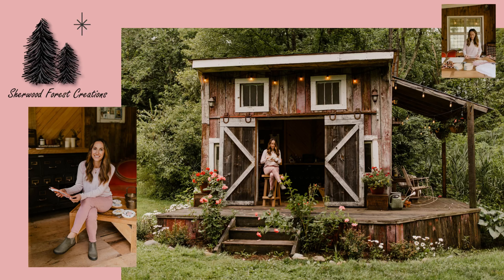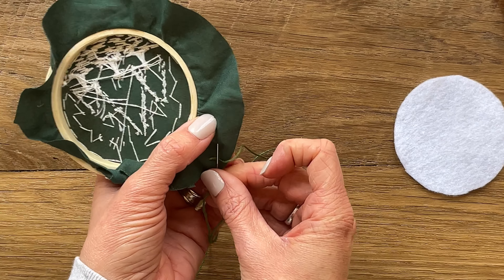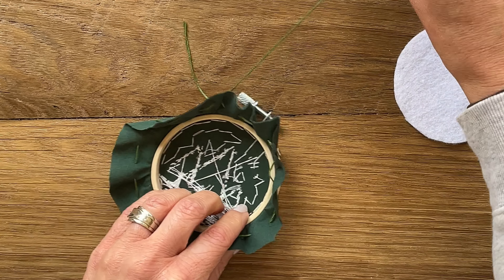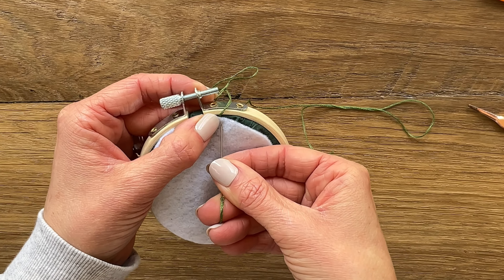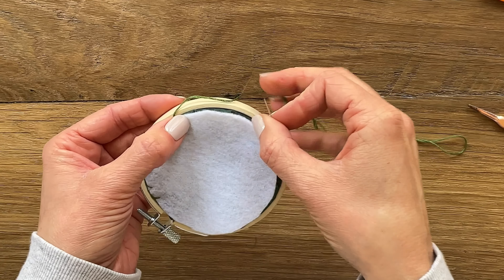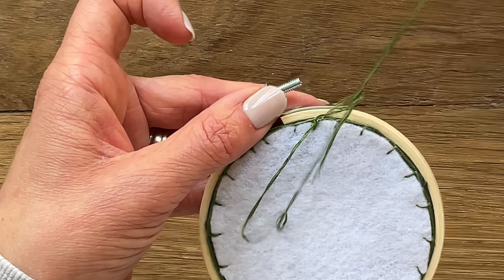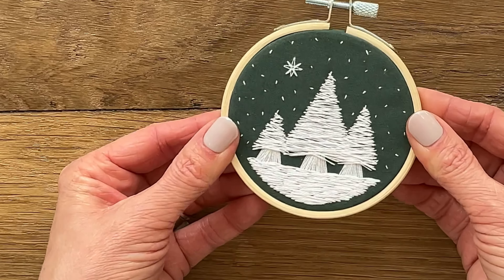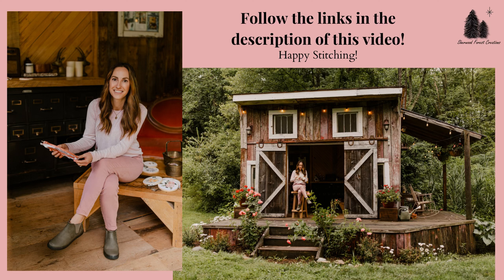Back an Embroidery Hoop | Blanket Stitch Embroidery Tutorial | How To Close an Embroidery Hoop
Learn how to close an embroidery hoop using two different methods. You’ll also learn how to back an embroidery hoop with felt using Blanket Stitch step by step. The first closing method is a purse string closure using embroidery thread. The second method is using Double Sided Tape.